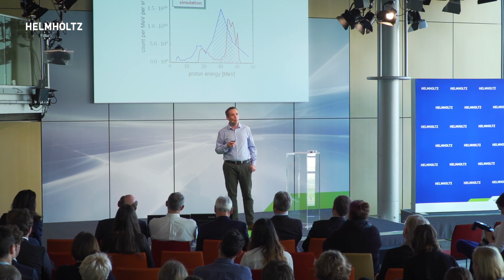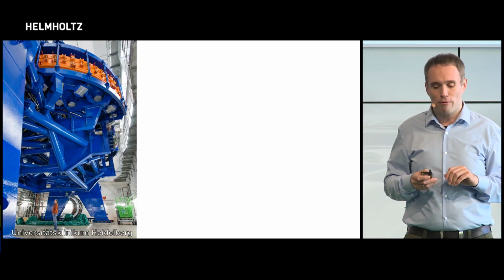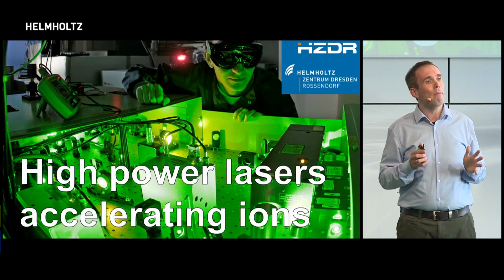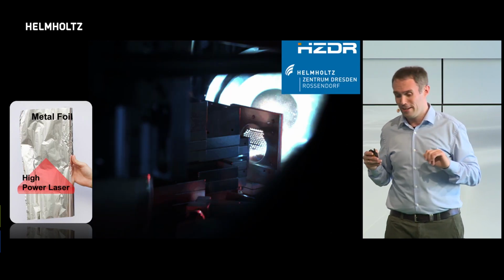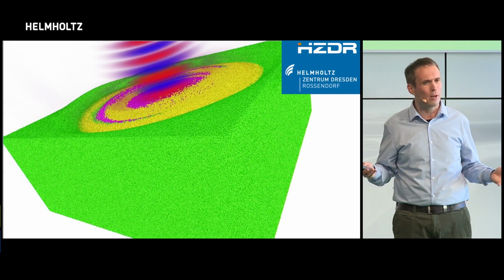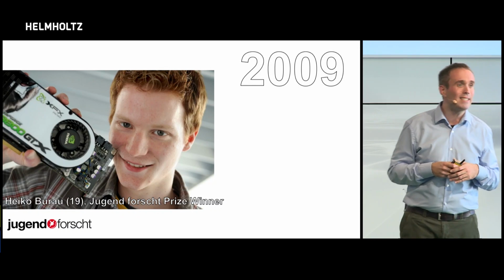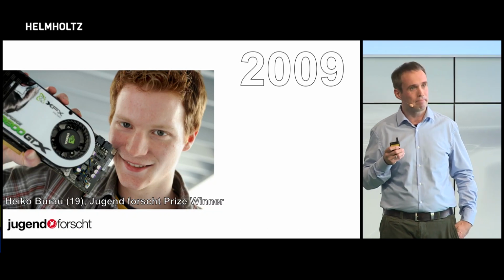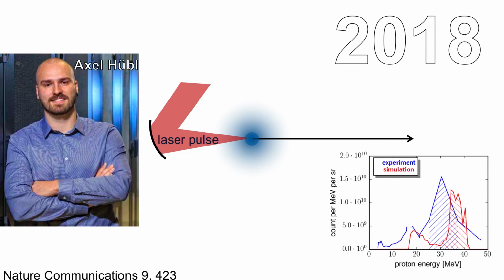Michael Bussmann: The soap box car approach – A new kind of particle accelerator for cancer therapy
Helmholtz Horizons 2018

“The soap box car approach – A new kind of particle accelerator for cancer therapy”

His Work
Michael Bussmann is a strong advocate for establishing new computing methods in the management and analysis of data in research, supporting young talents at working at the interface between physics and computer science, and opening science by using open data and software. His interest in explaining his measurements and the lack of suitable theoretical explanations for them led him to use large-scale computer simulations of plasmas. This brought him to HZDR where he further pursued studying of advanced particle accelerator technologies using high performance computing and large-scale data analysis. Michael's work focuses on new uses of high power lasers to foster a new aera of compact, plasma-based particle accelerators for applications such as cancer radiation therapy.

About Michael
Michael Bussmann is a theoretical plasma physicist at Helmholtz-Zentrum Dresden-Rossendorf (HZDR). After graduating from Ludwig-Maximilians University Munich he finished his PhD in experimental physics on ultracold ion beams and strongly coupled plasmas.

Our society is facing major challenges but also huge opportunities. We at Helmholtz combine cutting-edge research and outstanding technology in order to meet these challenges to shape a better future. The Helmholtz Horizons Symposium 2018, hosted by the President of the Association, highlights scientific breakthroughs of Helmholtz’s established researchers, showcases our talented early career researchers, and gives a platform to the entrepreneurs and innovators, who ensure that our research has societal impact. This year’s overarching theme is 'The Digital (R)Evolution in Science'.

Video production: BIOCOM